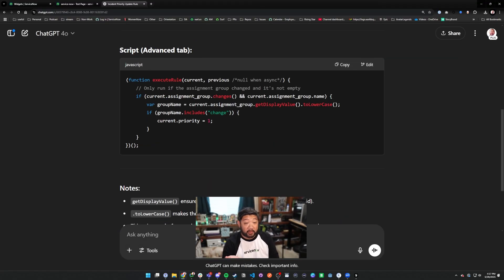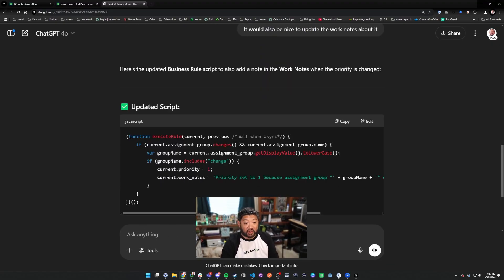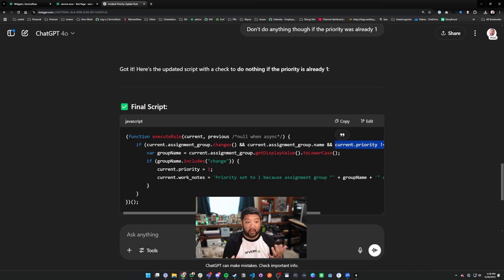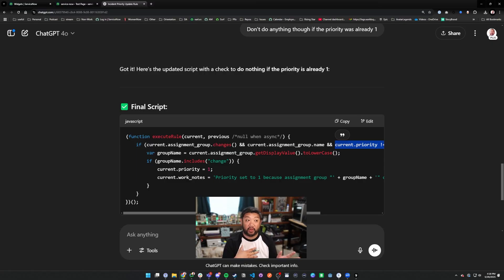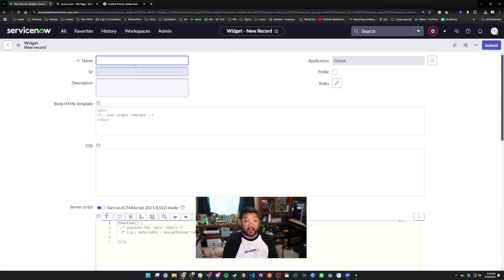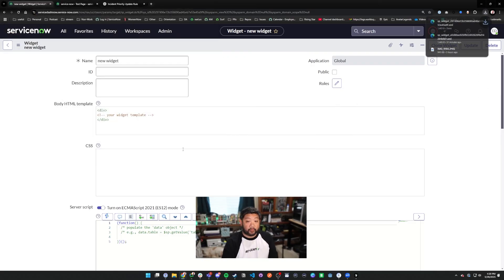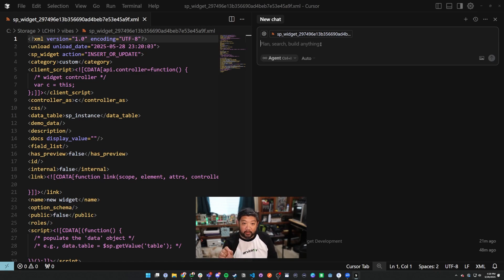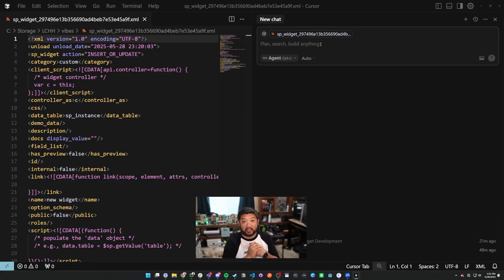Getting started with Conversational Coding (aka Vibe Coding) (part 3)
Let's explore how we can create and build in ServiceNow using generative AI services like ChatGPT, Google Gemini, Anthropic Claud, or Cursor.

Reminder: ALWAYS REVIEW ANY CODE YOU GENERATE.

0:00 - Basic Vibe Coding with ChatGPT/Gemini (Business Rule Example)
1:27 - The Concept of Conversational Vibe Coding
2:58 -  - Benefits of Vibe Coding Directly in XML